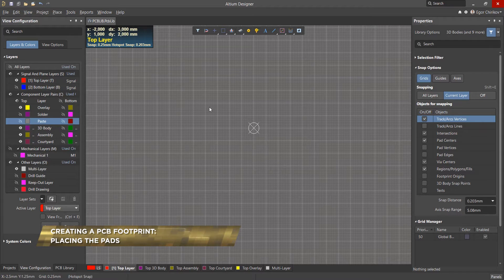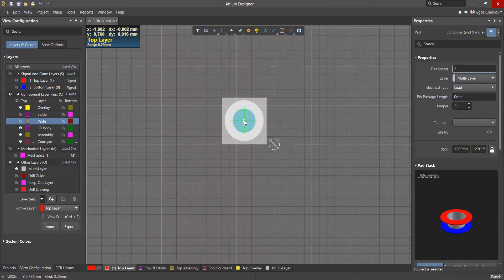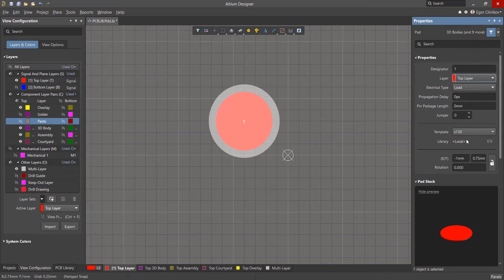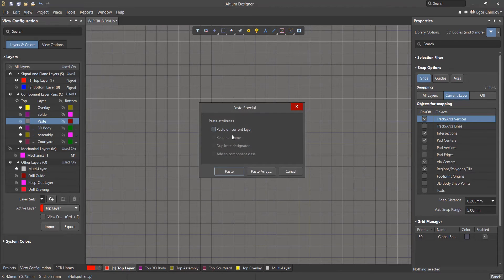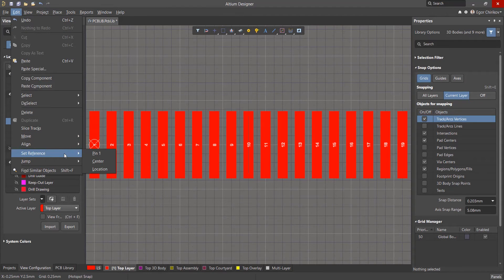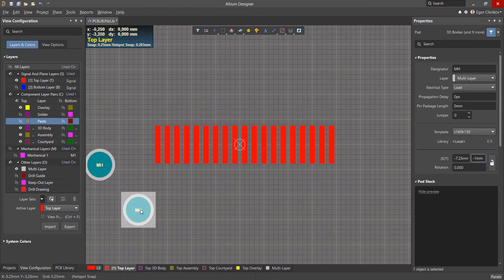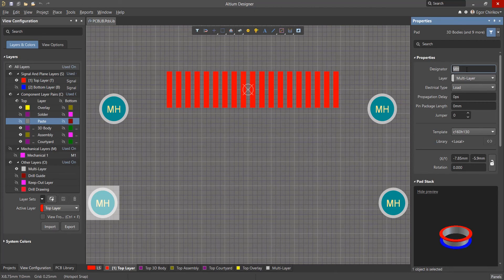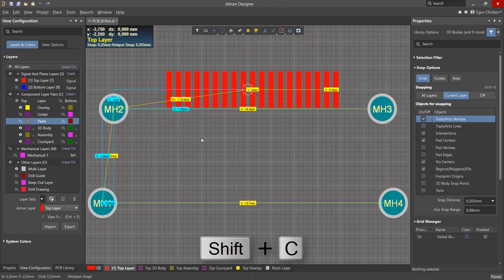Placing Footprint Pads in Altium Designer | Component Creation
Every footprint needs proper pad placement to ensure trace connectivity. Placing pads is the first step towards footprint creation. Learn how to place footprint pads in this free Altium Designer training video.

0:00 The First Step in Footprint Creation
0:18 How to Place a Pad
0:53 Determining Pad Shape and Size
1:36 Defining the Start of the Array
2:46 Finishing a Footprint